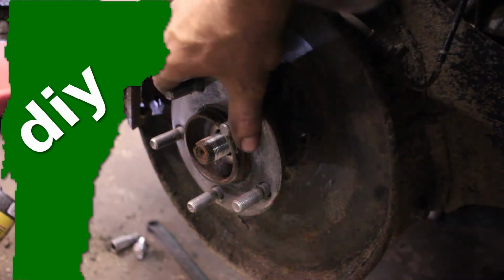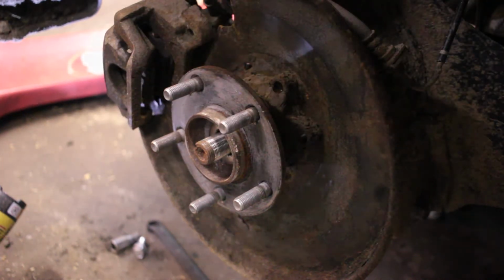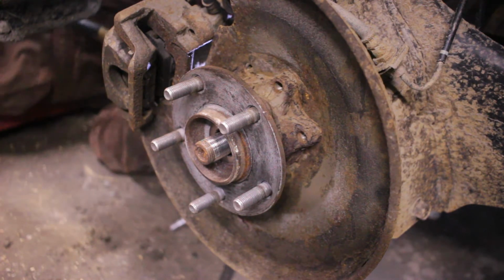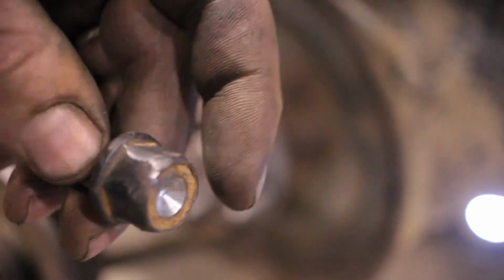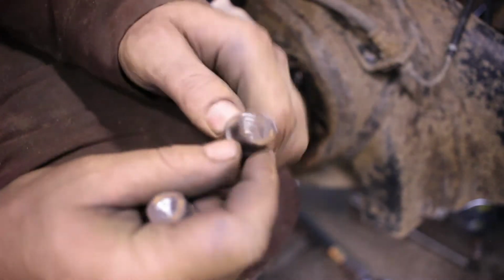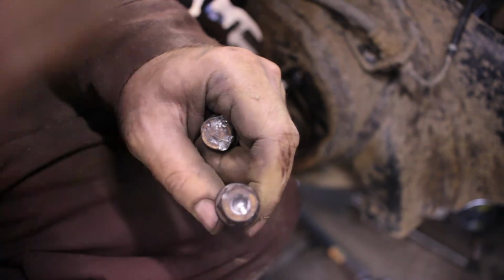Frozen wheel hub removal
I needed to replace the rear wheel hub on my car. Of course after removing the bolts it was rusted solidly in place. I have struggled in the past to remove them so this time I tried a new method.  I used and air chisel to push on the bolts to remove the hub.

If you want to help me make videos visit.